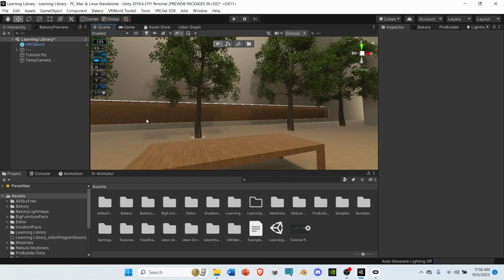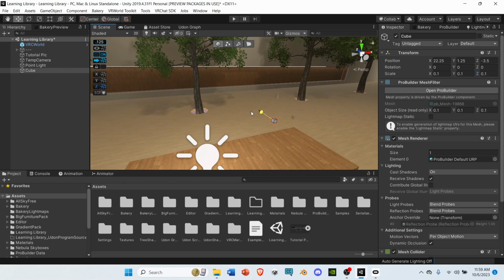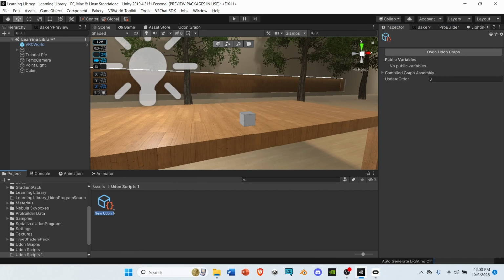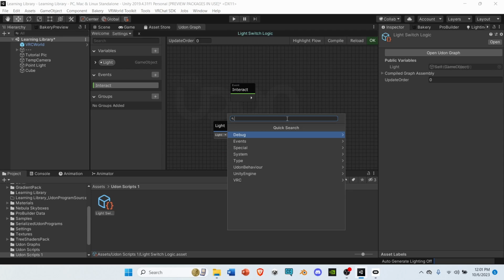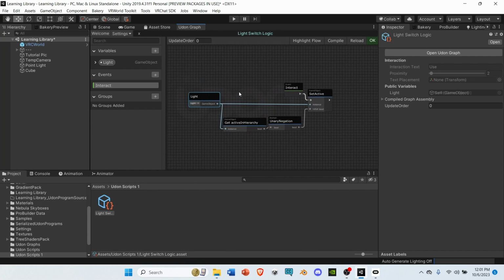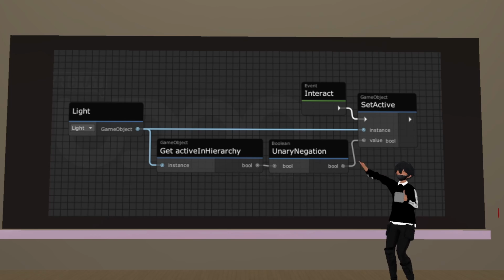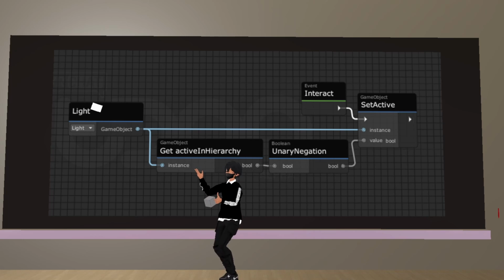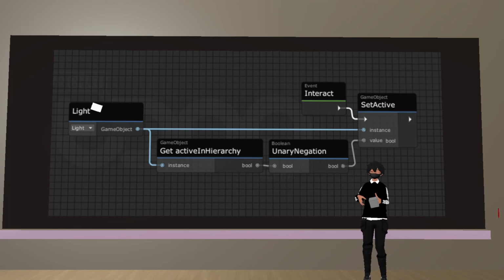How to Make A Light Switch - VRChat Udon 2023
0:00 Intro
0:17 Create Light
0:44 Make The Light Switch
1:44 Write The Udon Graph Script
4:30 Udon Analysis
6:31 Outro